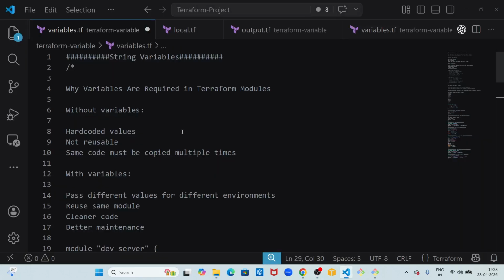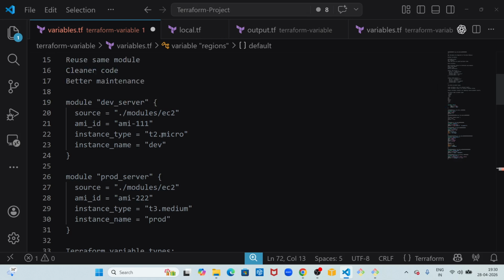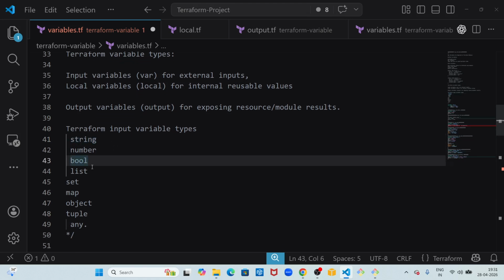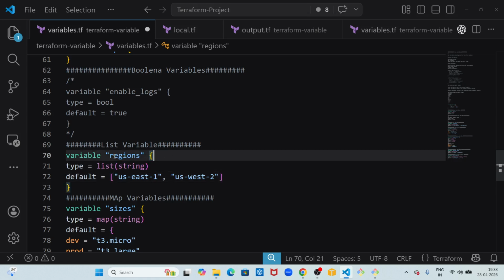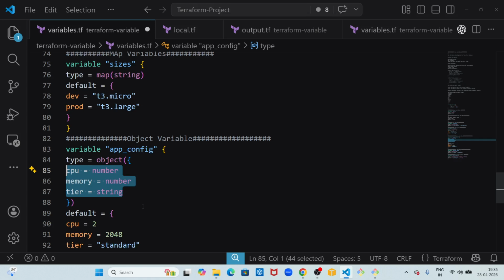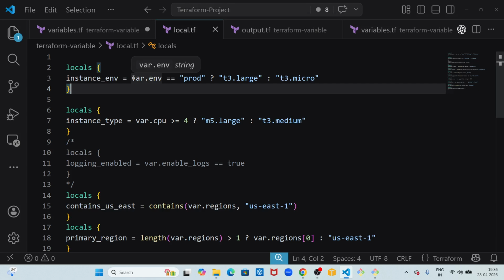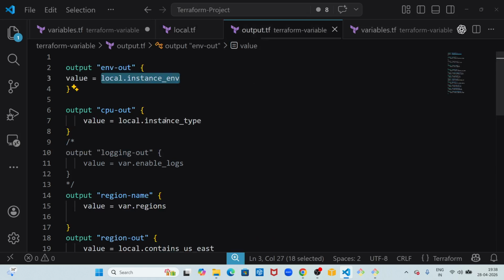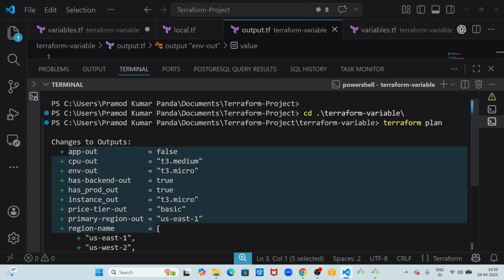Terraform Variables COMPLETE GUIDE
In this video, I explain Terraform Variables in depth — including how to define them, how variable precedence works, and how to use validation rules to make your infrastructure more reliable and production-ready.

If you want to write clean, reusable, and scalable Terraform code, understanding variables properly is a must — and this video gives you a complete practical breakdown.